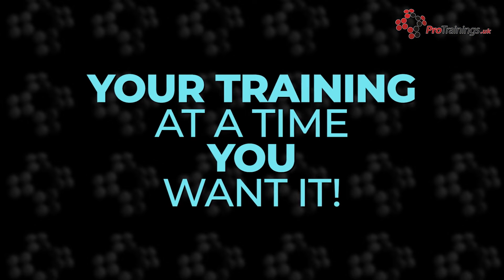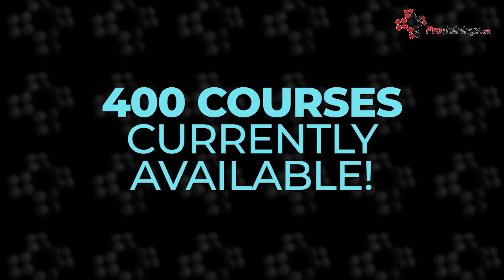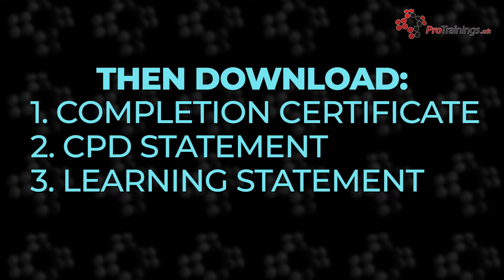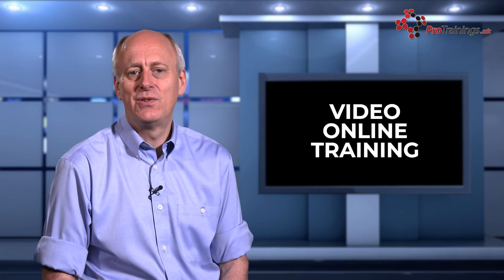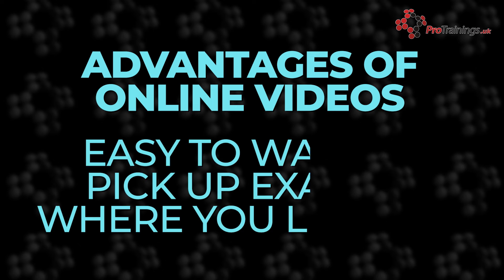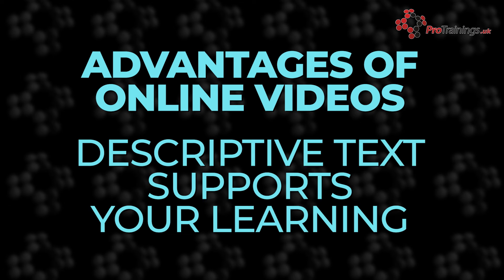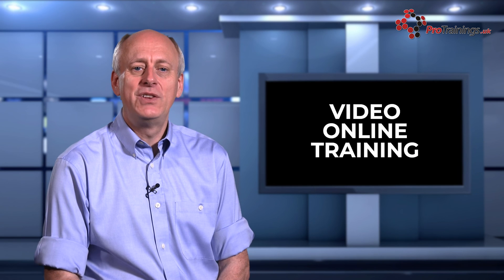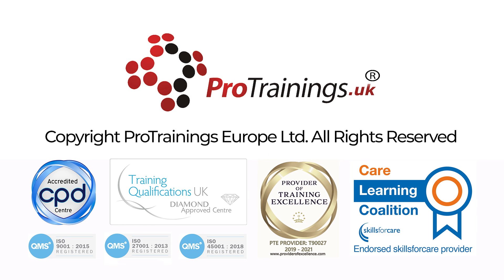Video online training